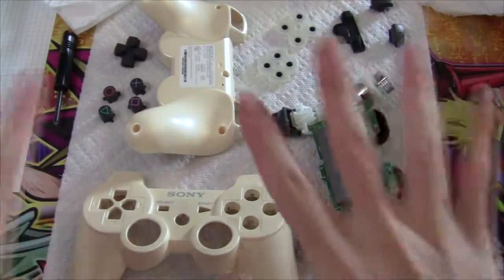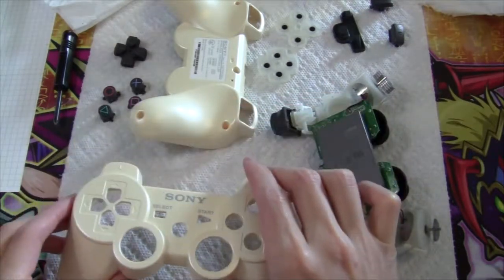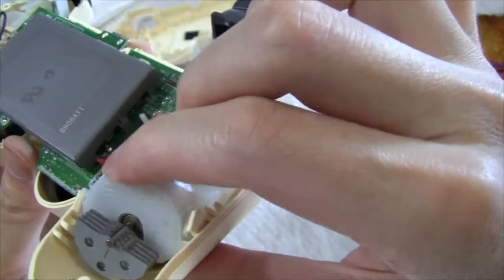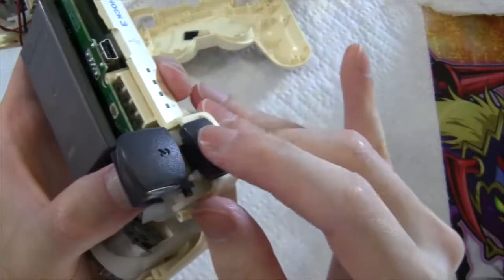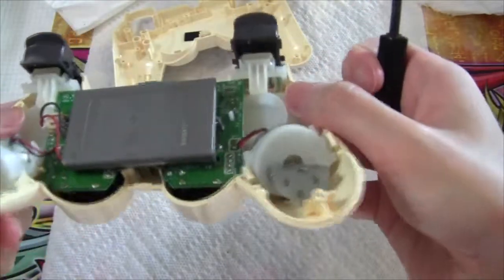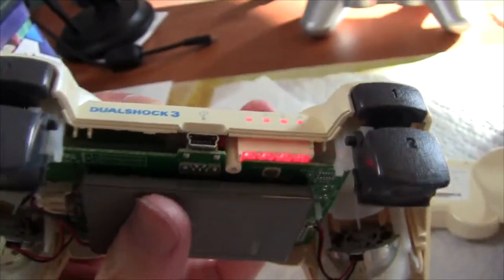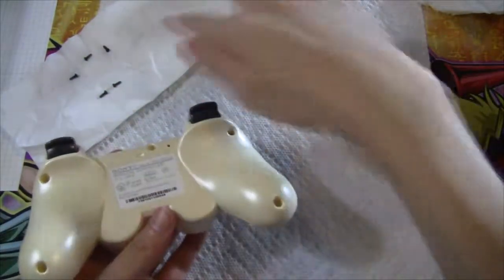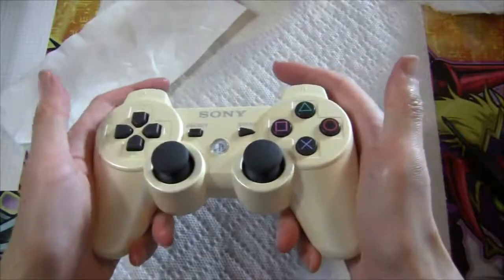Reassembling PlayStation Dualshock 3 Controller after cleaning - Satisfying Click!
Quick 2-min video showing how to reassemble a PS3 Dualshock 3 Controller (after taking apart for cleaning)

How-to Tutorial
Music from Toki Towa